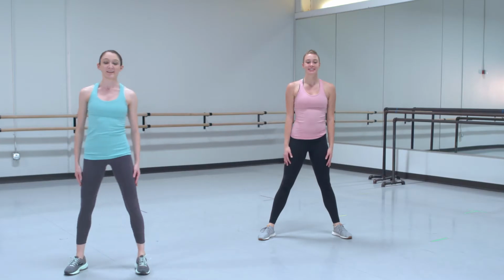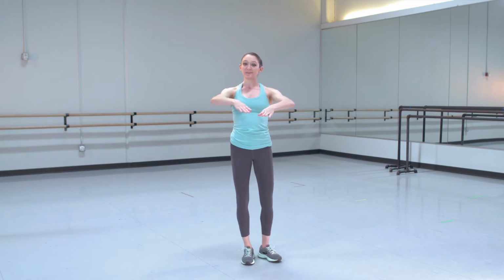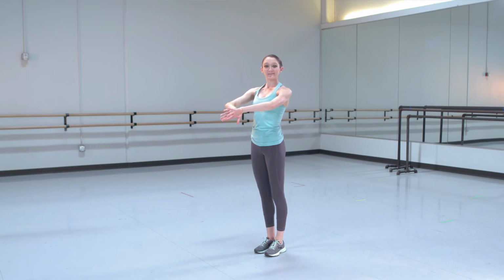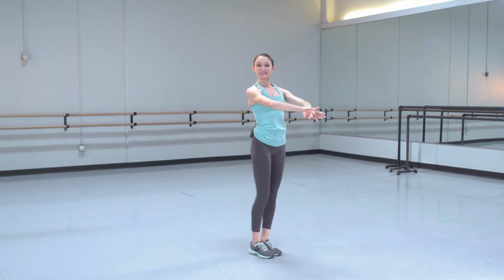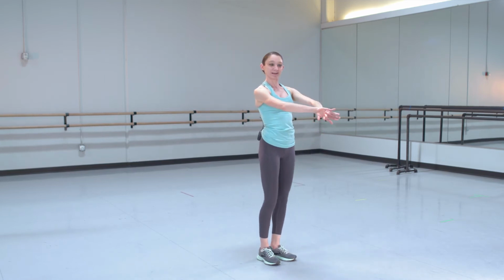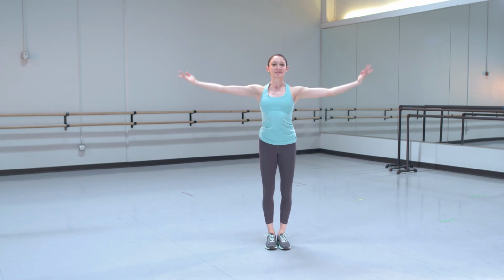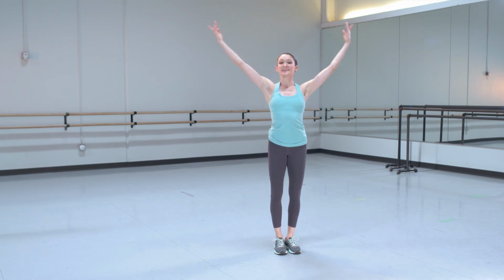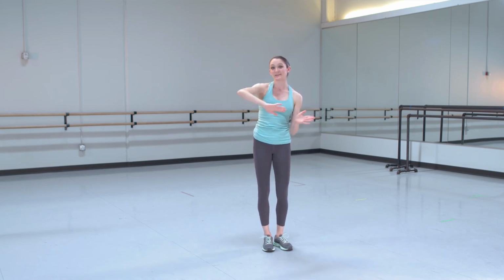Music Movement Break with Colleen - Habanera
Arizona Opera and Ballet Arizona are proud to present Music Movement Breaks, a FREE digitally interactive tool that encourages your students to get up, dance, and have fun while learning important rhythm, listening, and movement skills. Whether used as a tool to teach important state standards, or just to take a break from virtual, hybrid, or in-person learning, these Music Movement Breaks are sure to get your students moving and dancing!

"CARMEN: CARMEN: L'AMOUR EST UN OISEAU REBELLE (HABANERA)"
By: Georges Bizet
Performed By: Graciela Alperyn, Slovak Radio Symphony Orchestra, Alexander Rahbari
Courtesy of Naxos of America, Inc.

"SWAN LAKE, OP. 20A: ACT IV: BY THE LAKE: DANCE OF THE CYGNETS"
By: Pyotr Ilyich Tchaikovsky
Performed By: Slovak Radio Symphony Orchestra, Ondrej Lenard

for more information on Music Movement Breaks

Arizona Opera is deeply grateful to our 2020/21 Reimagined Season Lead Digital Sponsors, Ron and Kay McDougall.

Arizona Opera’s Education and Community Engagement programs are made possible, in part, thanks to the support of: Karen Fruen, The Molly Blank Fund, The Kemper and Ethel Marley Foundation, Dr. Rex Brewster,  Invest in Kids Charitable Gift Fund, The Moreno Family Foundation, The Arizona Republic, Fillman Gorin Fund held at the Community Foundation for Southern Arizona, The City of Peoria, and Desert Diamond Casino West Valley.